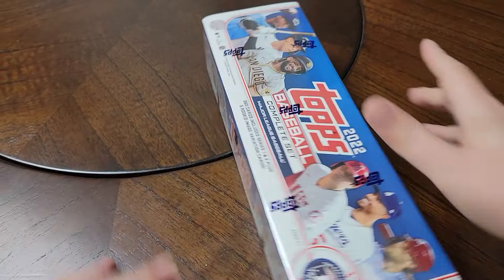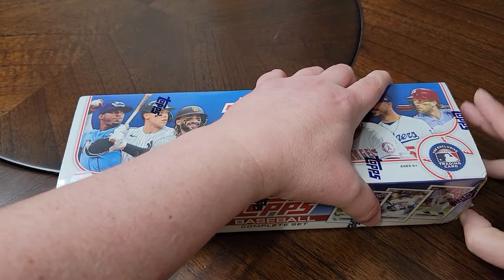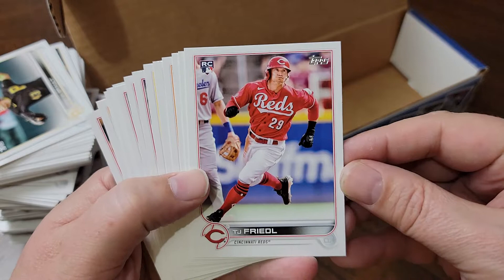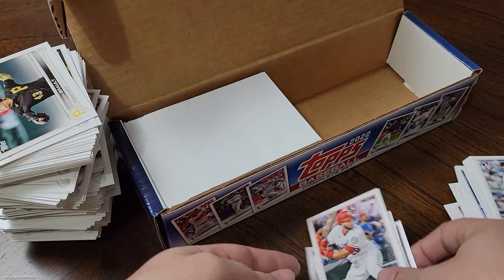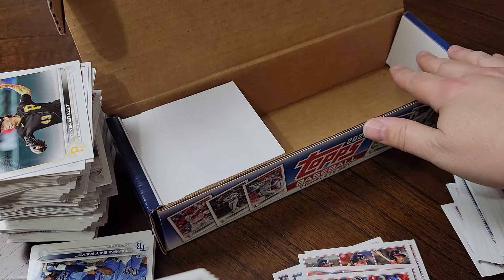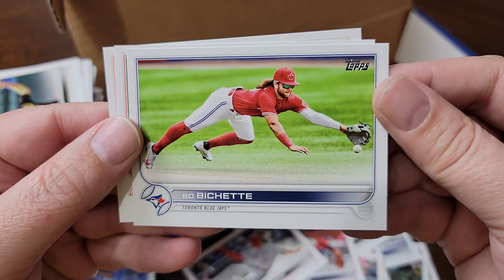Topps 2022 Factory Set BREAK - ALL THE ROOKIES 🔥🔥🔥🔥